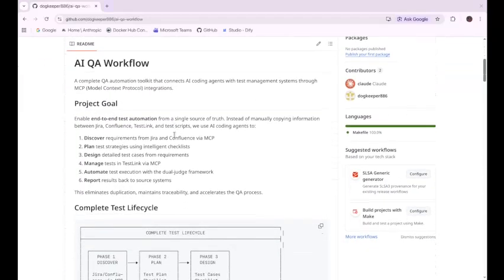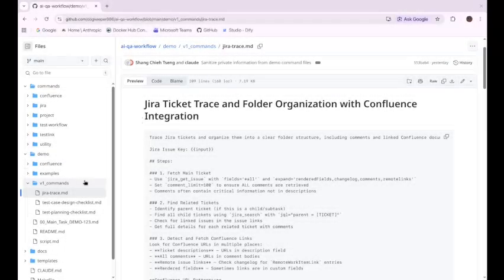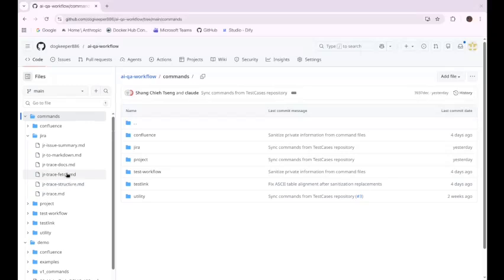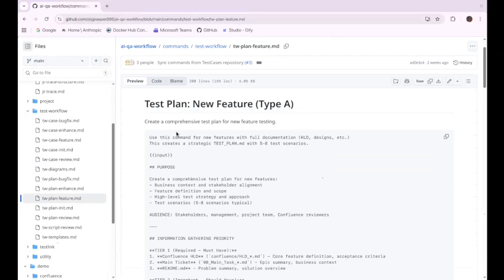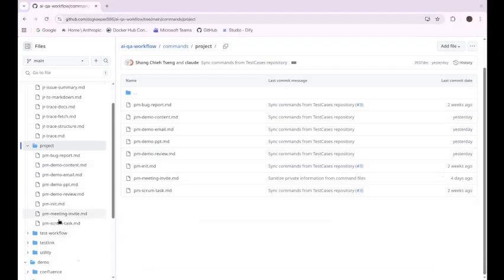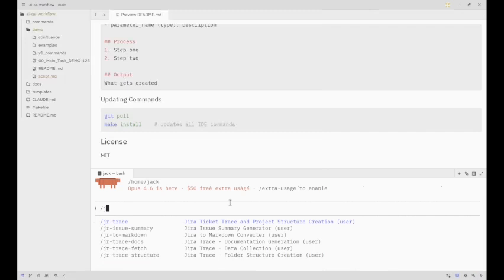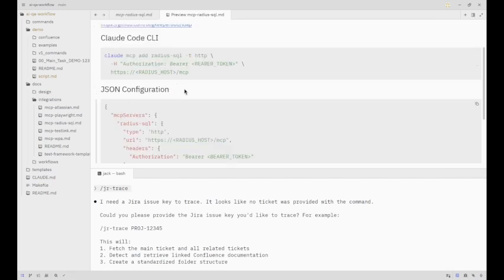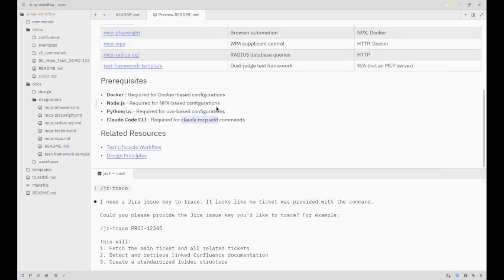AI QA Workflow — From Monolithic to Orchestrated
NOTE: Sorry about the video quality — I accidentally messed up the conversion and everything came out blurry. The content is all there, just squint a little. I will fix it in future videos.

AI QA Workflow is an open-source toolkit that connects AI code agents like Cursor, Claude, and Claude Code with test management systems. Using slash commands and MCP integrations, it automates the full QA lifecycle — from tracing requirements in Jira, to planning tests, designing test cases, syncing them to TestLink, and even generating demo presentations.

The Problem with v1.0: In version 1.0, three command files totaled over 2,200 lines. The AI would start strong but lose track halfway through — mixing up steps, referencing wrong sections, and producing inconsistent test cases. Long context kills accuracy.

What Changed in v2.0: The three monolithic files were broken into small, focused commands. Each command does exactly one job and ends with a clear next step.

Jira Trace Pipeline: 1 entry point → 3 sub-commands (fetch → structure → document)
Test Workflow: 2 large files → 13 focused commands with built-in review steps
Demo Pipeline: content generation → review → PowerPoint → email announcement
TestLink Sync: smart diff — skips unchanged cases, creates new ones, updates modified ones
New in v2.0:

Test plan review command (coverage matrix + gap analysis)
Test case review command (objective clarity, step specificity, measurable results)
Smart TestLink sync (git-diff style comparison for test management)
Demo presentation pipeline
MCP Server Integrations Covered:

Jira MCP
TestLink MCP (custom-built)
Playwright MCP (browser automation for GUI testing)
FreeRADIUS SQL MCP (authentication/accounting)
WPA Supplicant MCP (wireless client control)
Installation: git pull make install Installs slash commands to both Claude Code and Cursor.